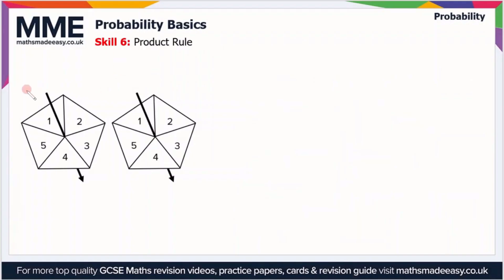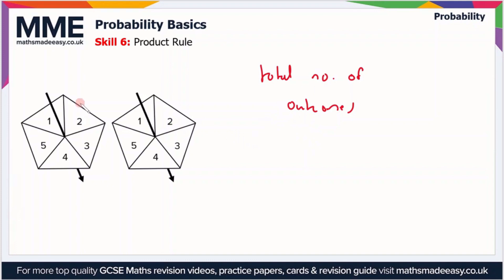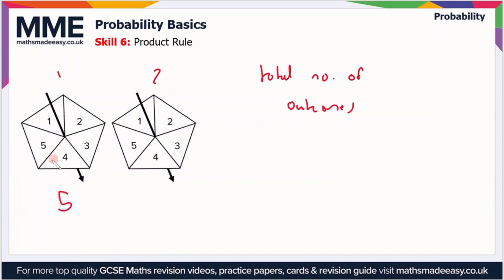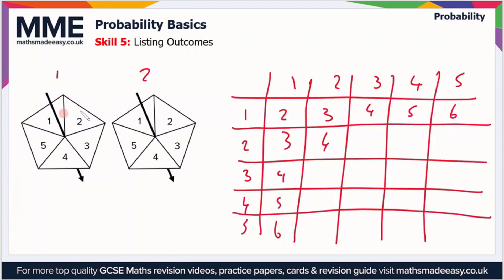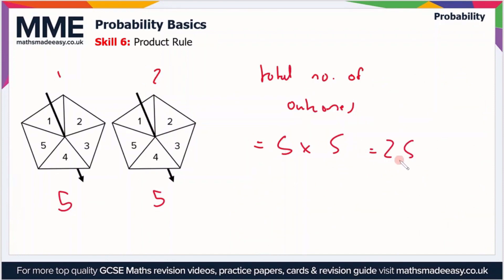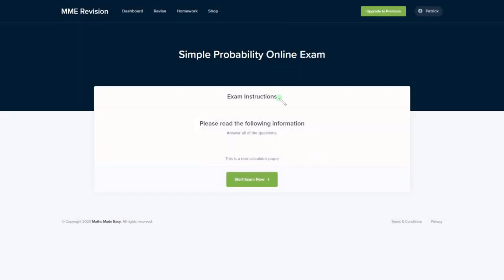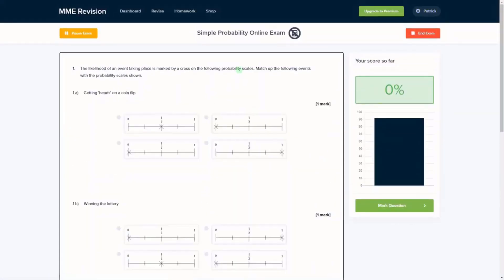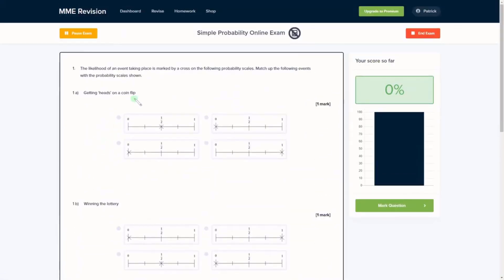Probability - Probability Basics (Product Rule)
This is the MME video on Probability - Probability Basics (Product Rule)

TIMESTAMPS
0:00 Intro
0:05 Product Rule
1:13 Outro